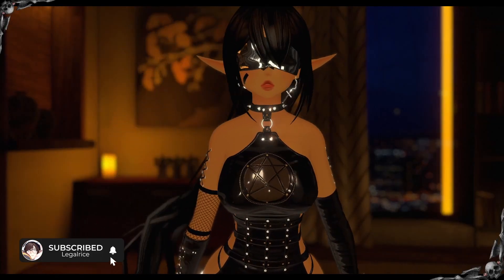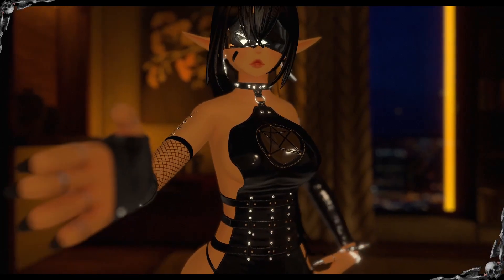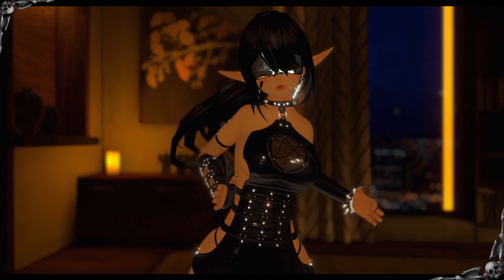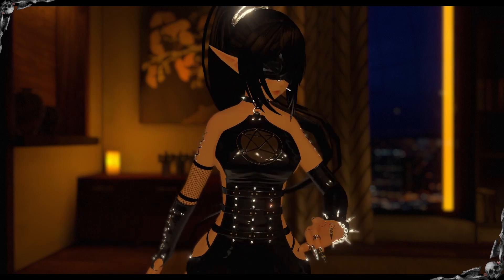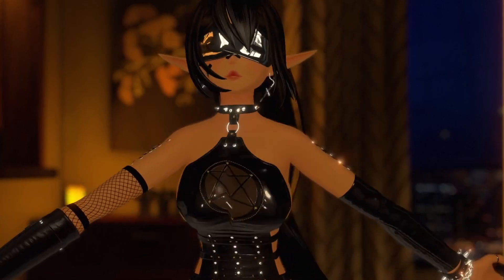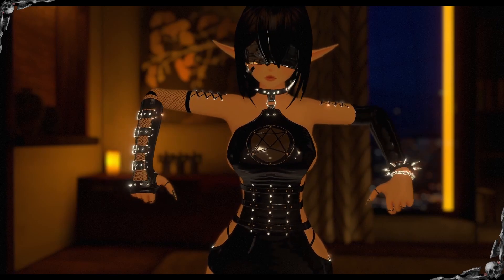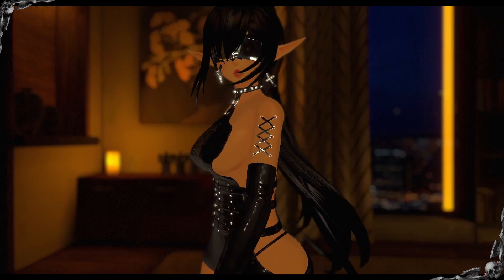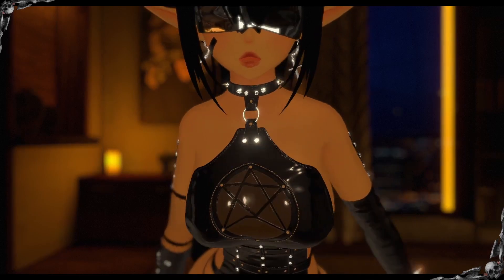Chest and Hip Tracking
But can you do this?

Make sure to check out Layna!